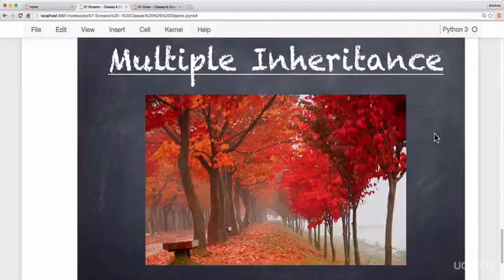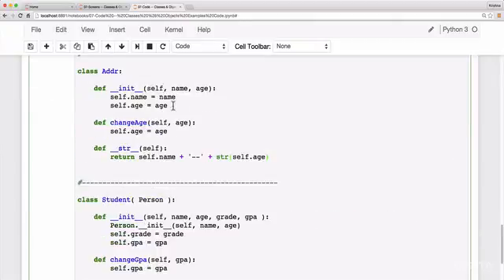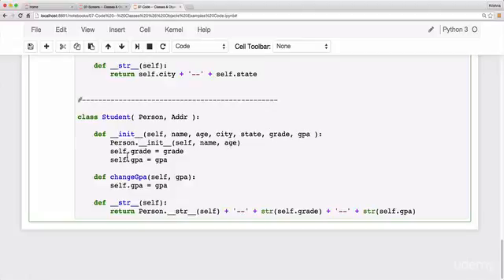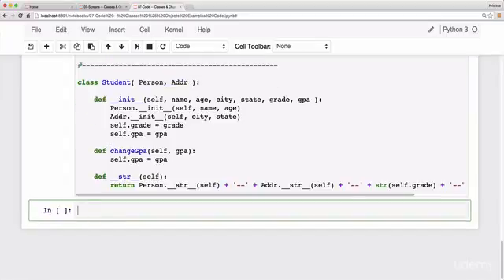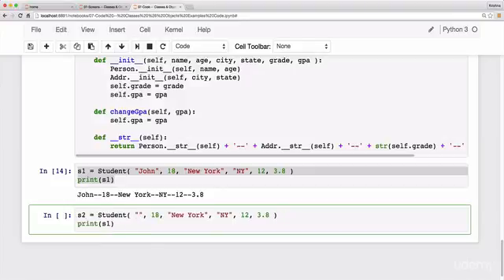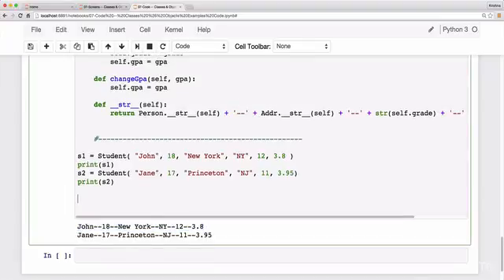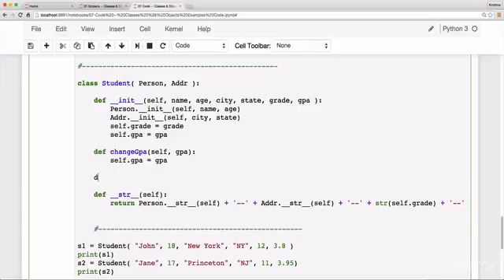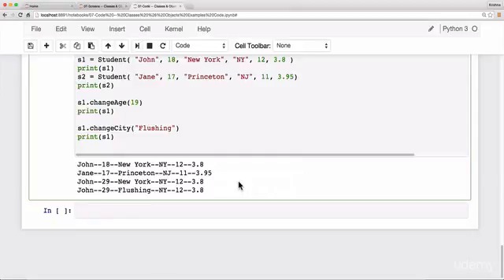Section 8 - OOP -- Classes & Objects-3